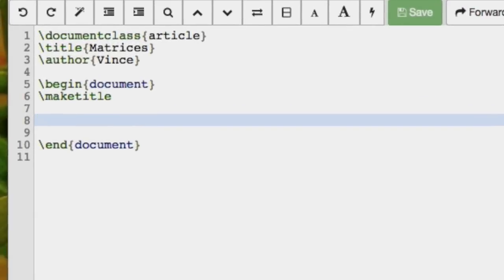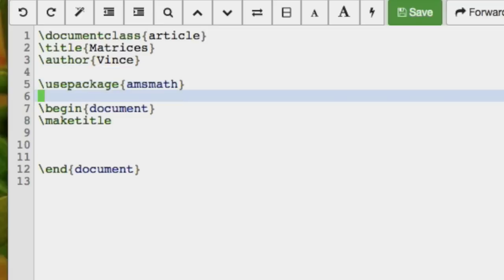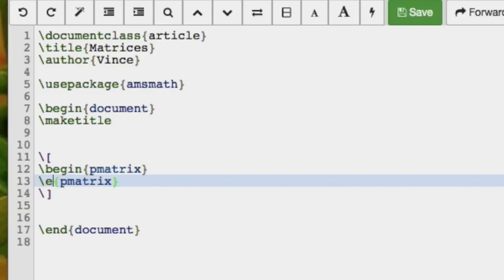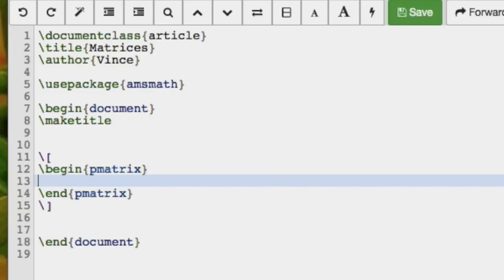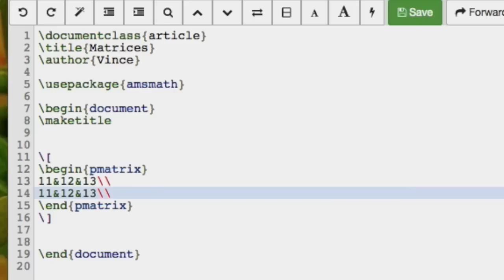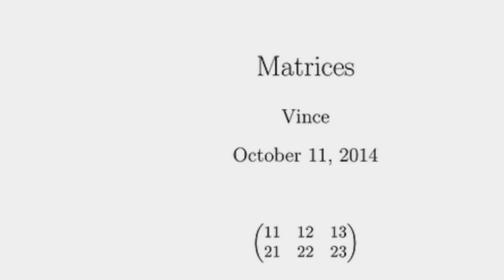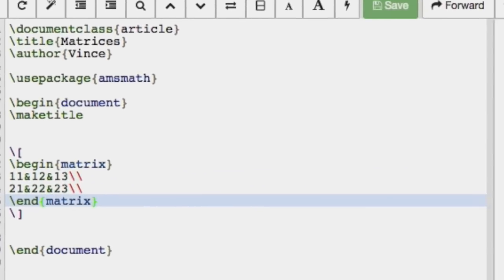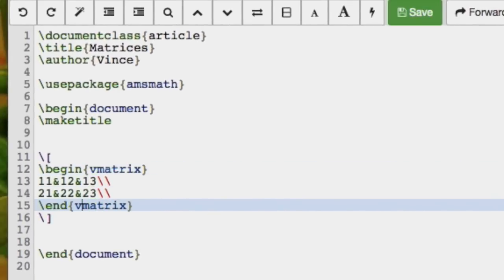16 LaTeX on SageMathCloud - Matrices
In this video I show how to write matrices in LaTeX.

A github repo with all the files I use in this series can be found